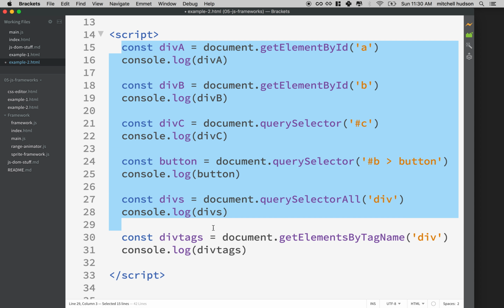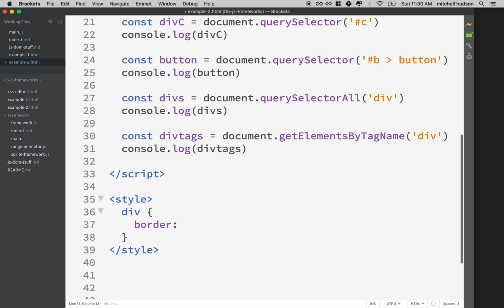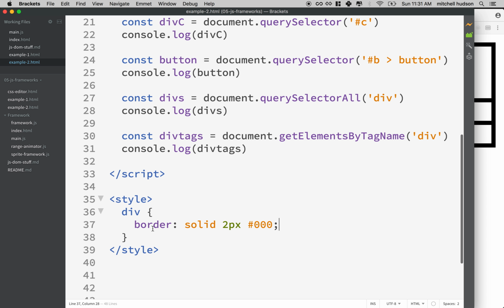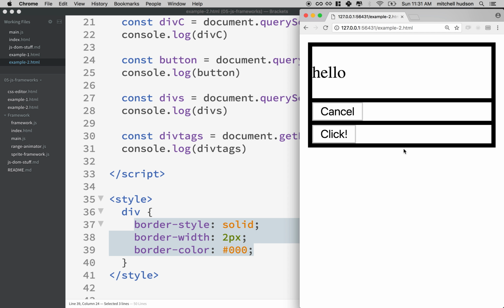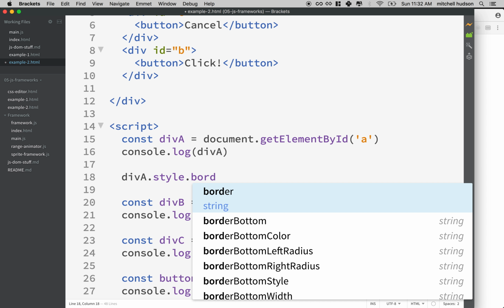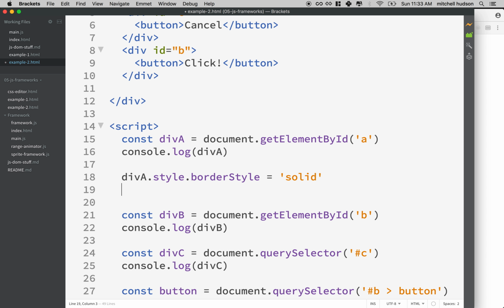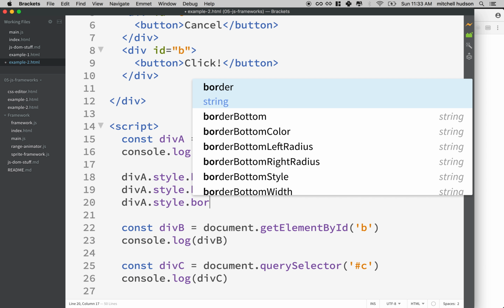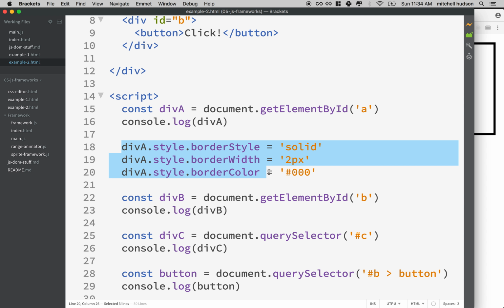04 dom manipulation style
Set the appearance of element with JavaScript by setting the style property.